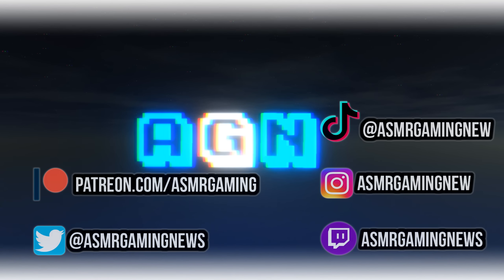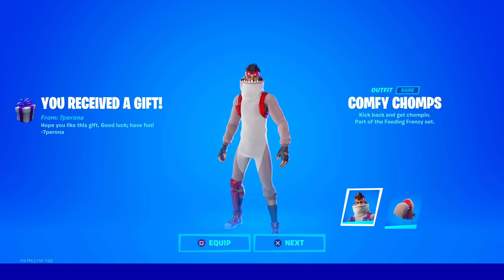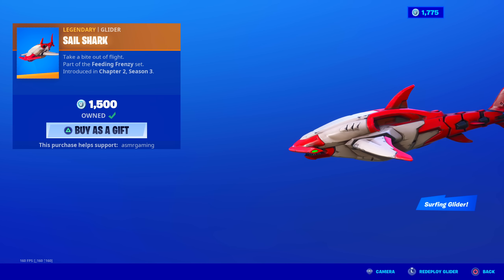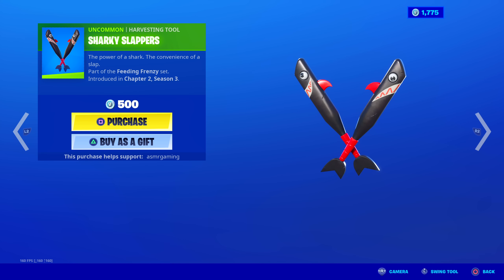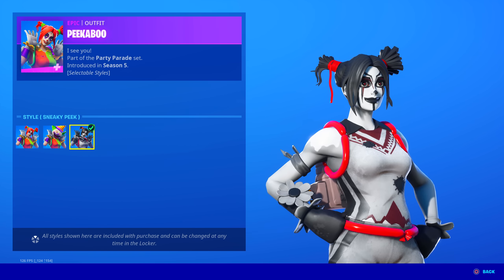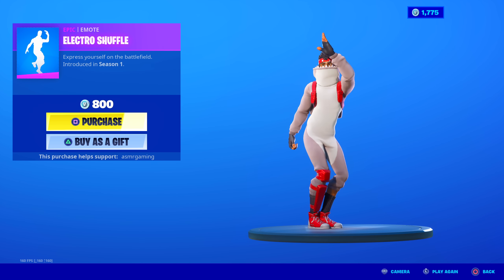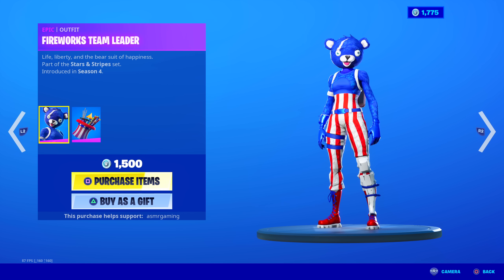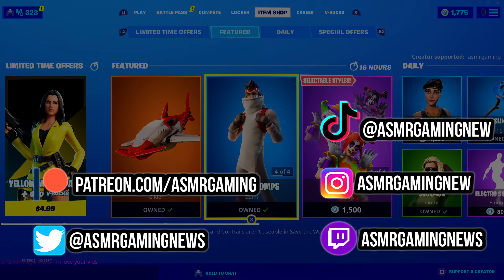ASMR | Fortnite NEW Comfy Cozy Chomps Skins Gift! Daily Item Shop Update 🎮🎧 Relaxing Whispering 😴💤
Fortnite Item Shop showcase right now today on July 4th or 7/4/20 Today on the item shop there are new Comfy Chomps and Cozy Chomps shark skins and a new Sail Shark glider!

Nintendo Switch Friend Code: 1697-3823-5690

*PC Specs*

➡️️ CPU: AMD RYZEN 7 2700X 8-Core 3.7 GHz (4.3 GHz Turbo) Socket AM4
➡️️ GPU: 8GB MSI GeForce RTX 2070 GDDR6 PCI-E DP/HDMI
➡️️ Ram Memory: 32GB (16GBx2) G.Skill Ripjaws DDR4 3200Mhz Memory
➡️️ Motherboard: MSI MPG X570 Gaming Edge WiFi (AMD X570, HDMI, Wifi)
➡️️ Cooling: AMD Wraith Spire Heatsink and Fan
➡️️ Optical Drive: 12X LG Blu-ray Player / 16X DVD+/-RW DVD Burner SATA
➡️️ OS: Microsoft Windows 10 Home 64bit
➡️️ PSU: 750watt EVGA SuperNOVA G3 Modular 80 PLUS GOLD CERTIFIED
➡️️ Networking: Onboard 1Gbit LAN
➡️️ Sound Card: Onboard HD 7.1 Sound